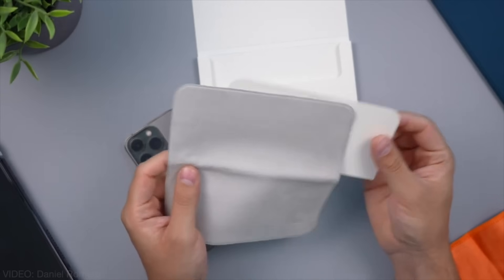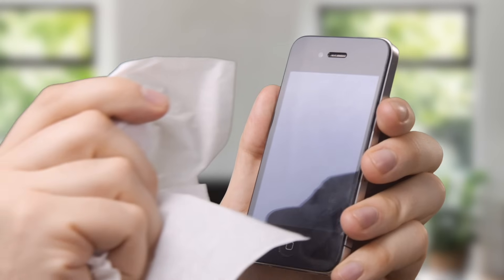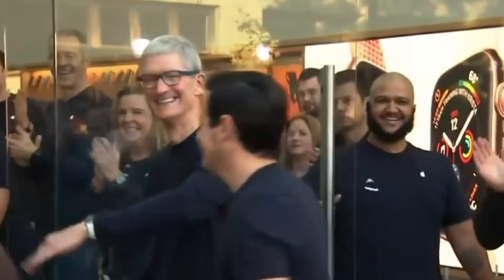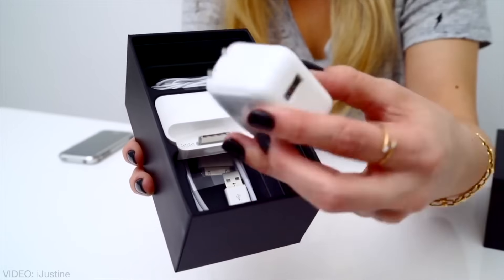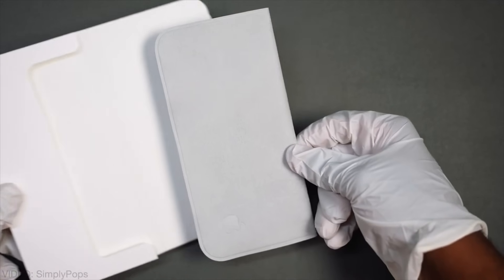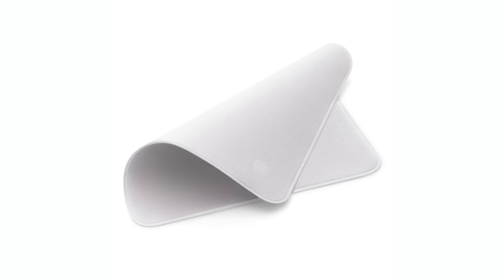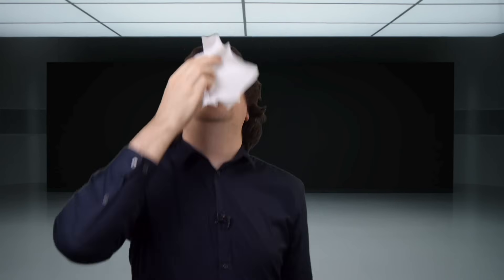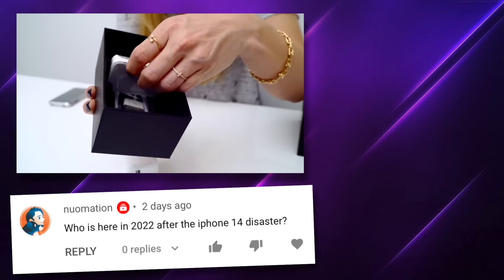Apple Responds to Selling $19 Polishing Cloth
Apple is now selling a special Apple Polishing Cloth. Start wiping today for only $19 a square!